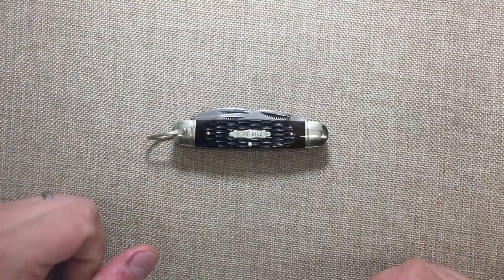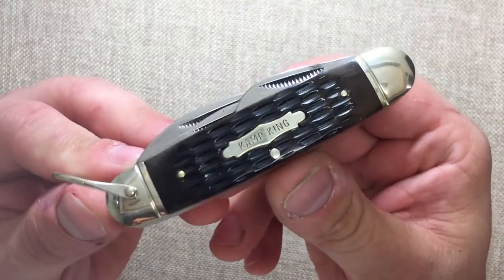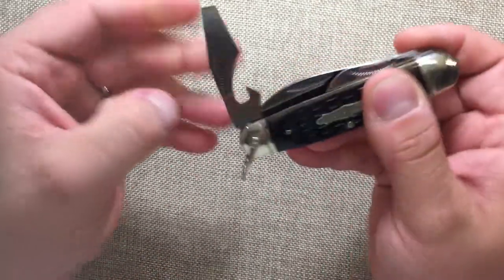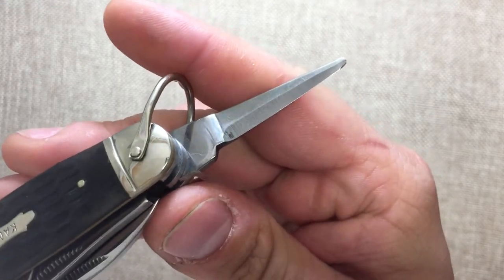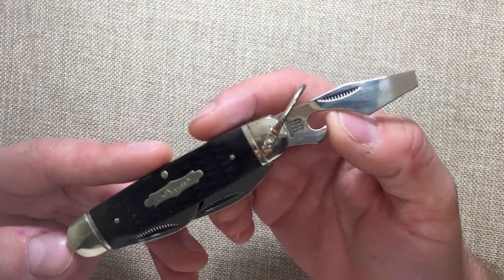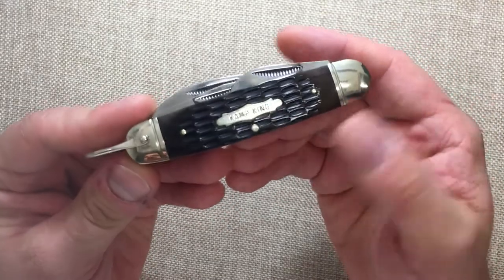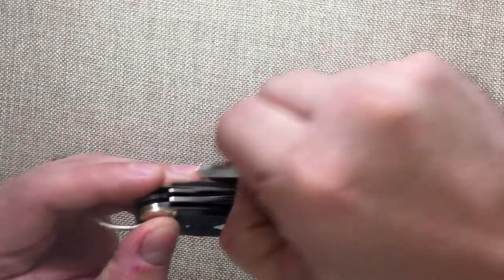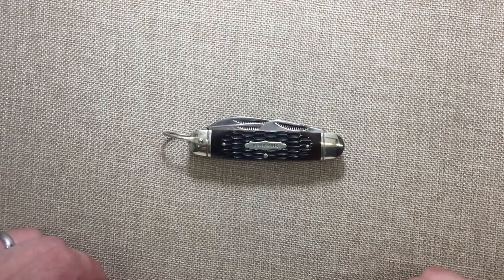The Rough Ryder Camp King, and why I feel it’s a great remake but comes up short in the end.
Just wanted to talk about this amazing remake!

Thank you so much for checking out my channel!! I surely do hope you enjoy this video, and I hope I haven’t taken much of your time. These are the channels and people who have given me inspiration for what I do here!!